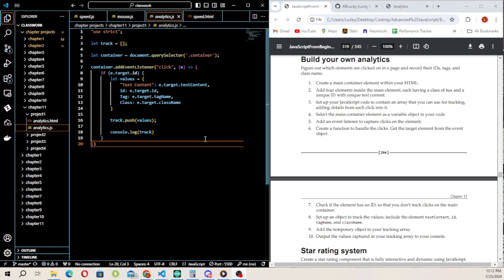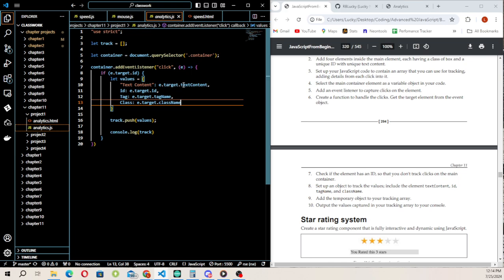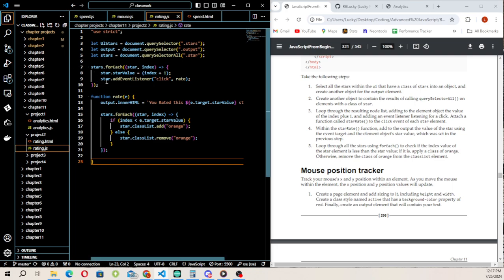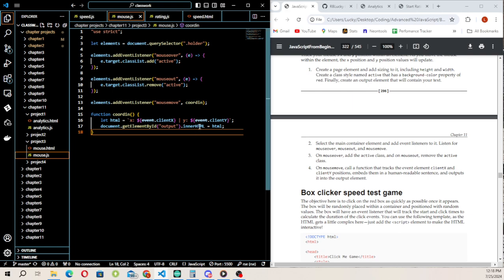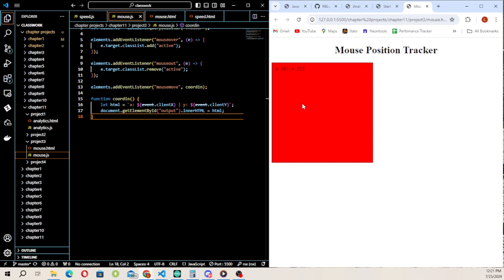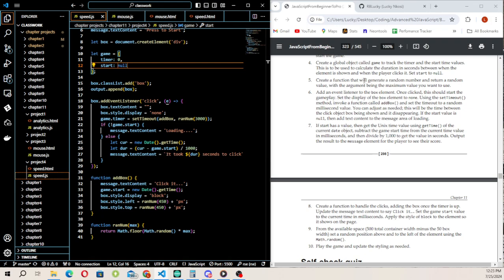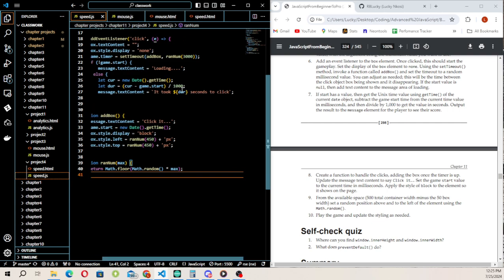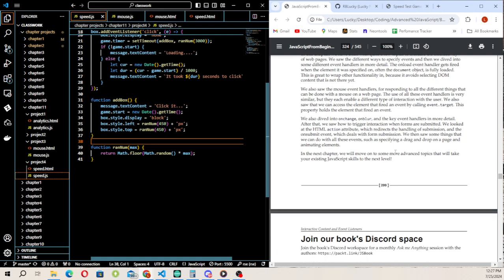Chapter 11 Pair Programming with Bhabha September | Code College | Advanced JavaScript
Lucky and Bhabha tackle the eleventh chapter projects of the JavaScript: From Beginner to Pro book in a pair programming session.

We use Interactive content and event listener to create, an analytics display, a star rating system, a mouse position tracker and box clicker speed test game.